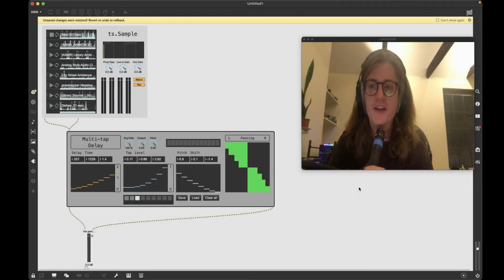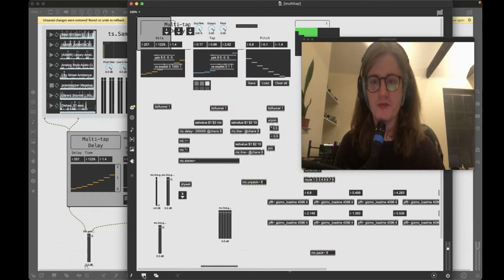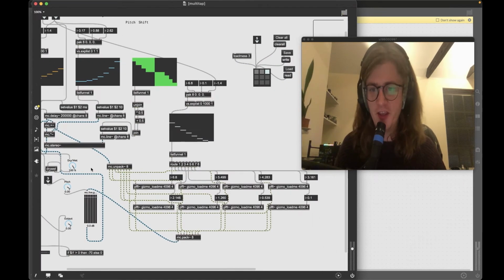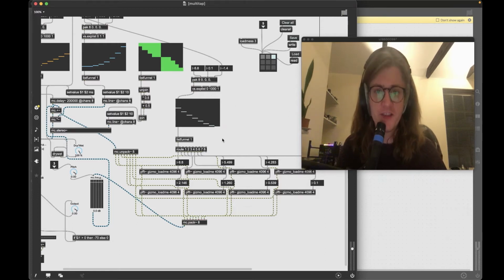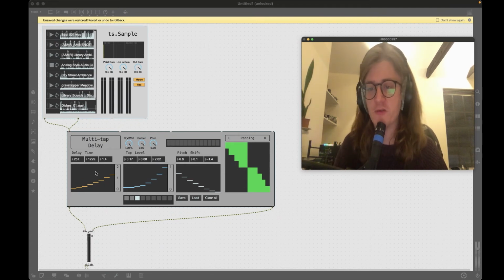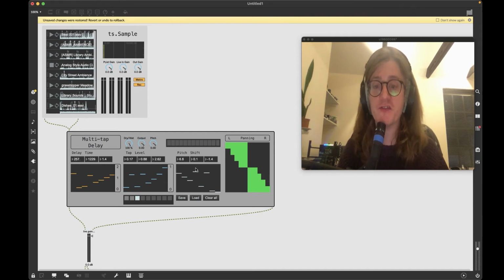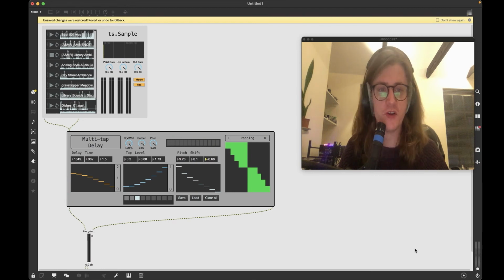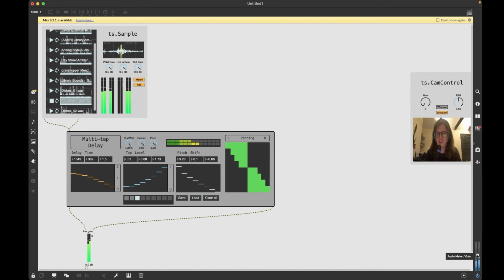Generative Modular in Max/MSP EP.04: ts.MultiTap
The fourth episode in a short series of explainer/walkthrough videos on my generative modular patch in Max/MSP, put together for my Sound Skills module submissions for my masters degree in Sound Arts.